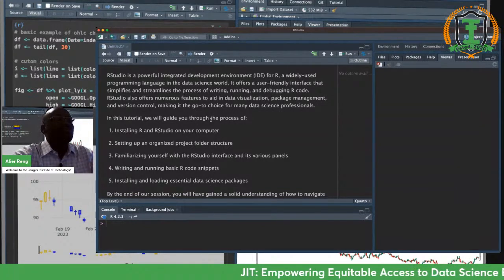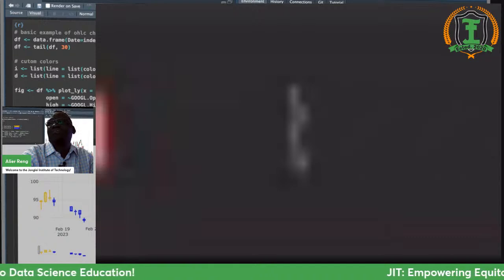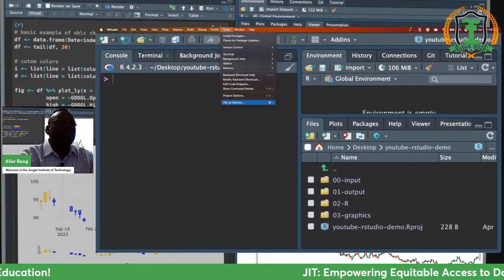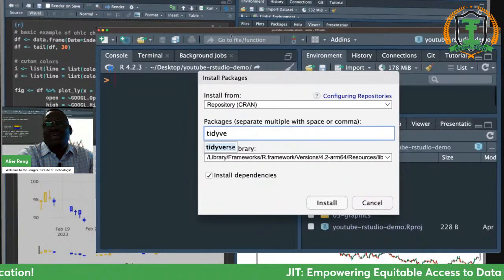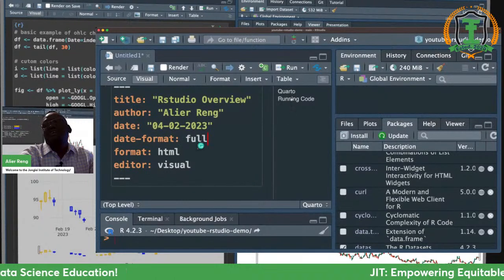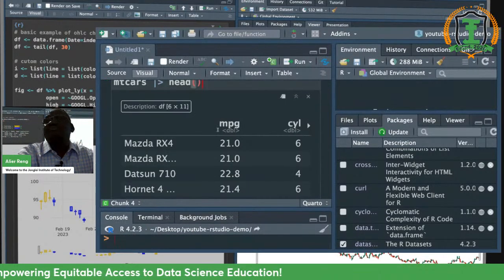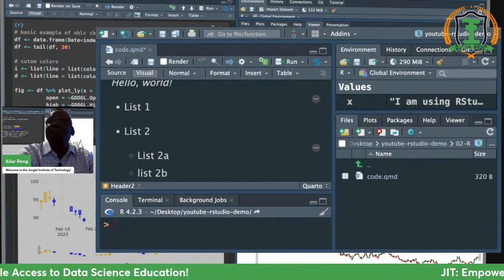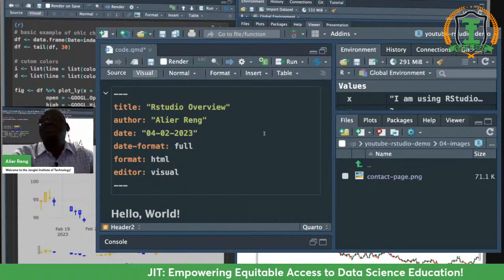Getting Started in RStudio: Streamline Your Data Science Workflow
Welcome to our RStudio tutorial, specially designed for new R learners! Today, we will be live streaming on YouTube to help you kickstart your data science journey. Our primary focus will be on setting up organized project folders and providing essential tips for a smooth workflow.

RStudio is a powerful integrated development environment (IDE) for R, a widely-used programming language in the data science world. It offers a user-friendly interface that simplifies and streamlines the process of writing, running, and debugging R code. RStudio also offers numerous features to aid in data visualization, package management, and version control, making it the go-to choice for many data science professionals.

In this tutorial, we will guide you through the process of:

Installing R and RStudio on your computer
Setting up an organized project folder structure
Familiarizing yourself with the RStudio interface and its various panels
Writing and running basic R code snippets
Installing and loading essential data science packages
By the end of our session, you will have gained a solid understanding of how to navigate RStudio, set up well-structured project folders, and start your data science projects with confidence. Don't miss this opportunity to learn the ropes of RStudio and accelerate your data science workflow! We're here to help you succeed in your data science journey!